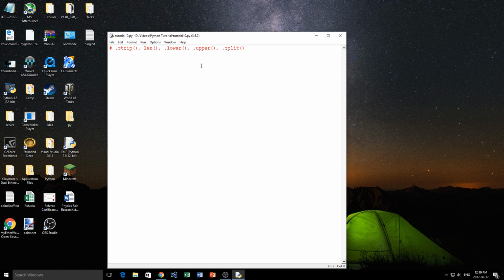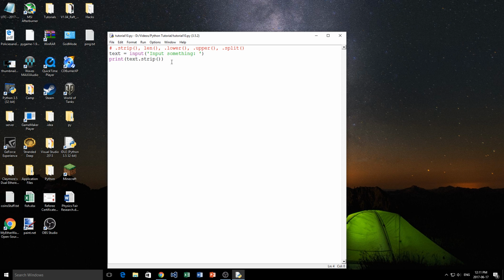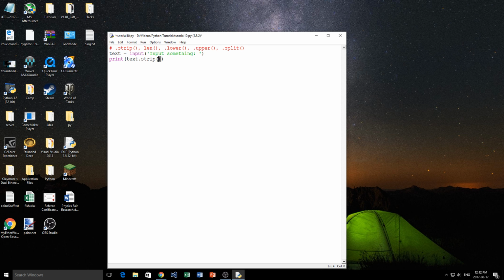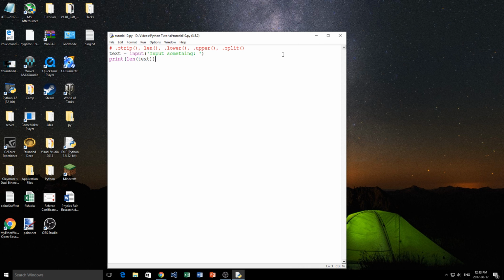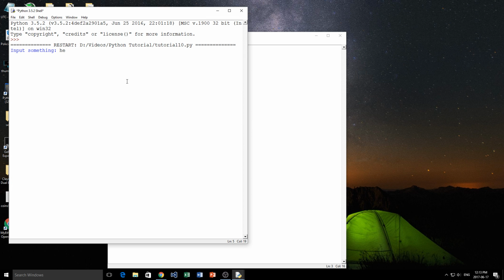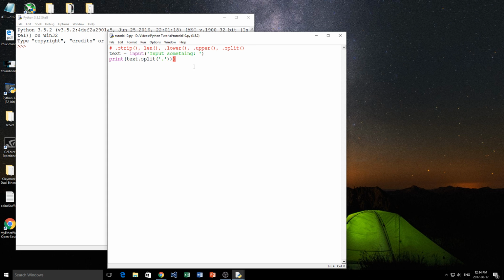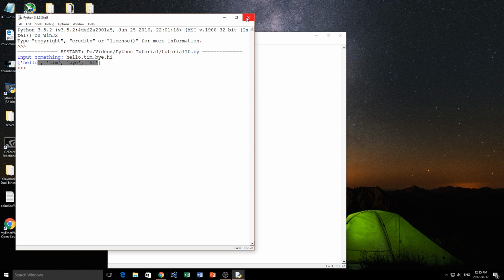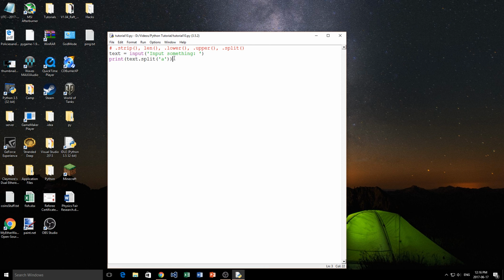Python Programming Tutorial #10 - String Methods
This is the 10th video in my python programming series. Today I talk about a number of different string methods and their uses.
- .upper()
- .lower()
- .strip()
- .split()
and the len() function